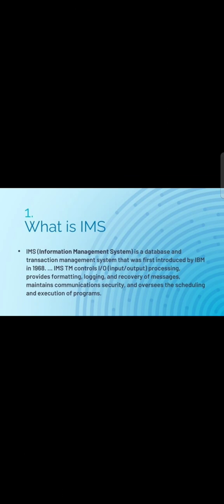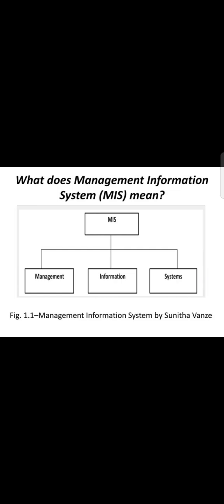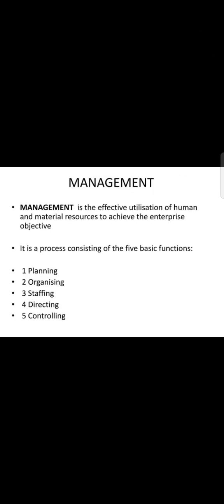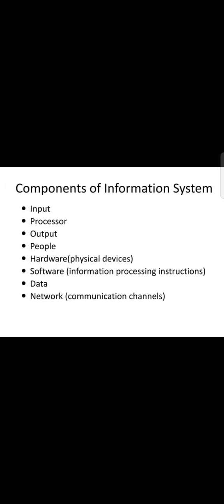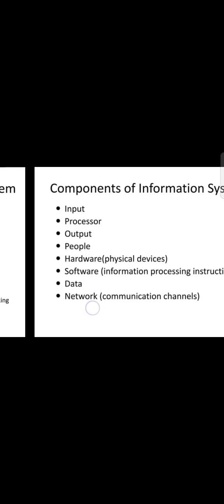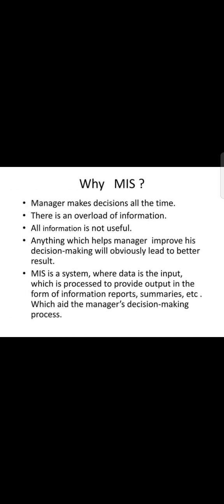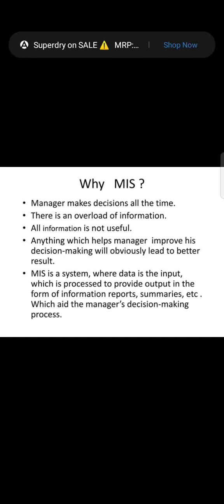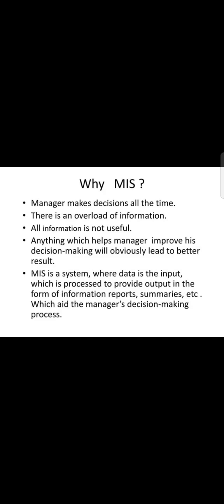INFORMATION MANAGEMENT SYSTEM -18IS645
Hello myself vivek m studying in ise department svce
today I'm here to explain about information management system